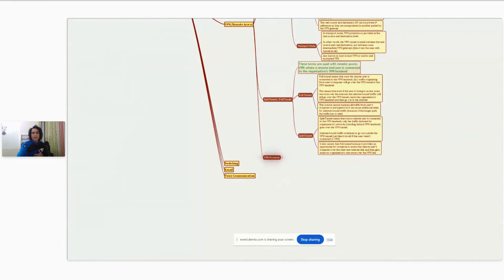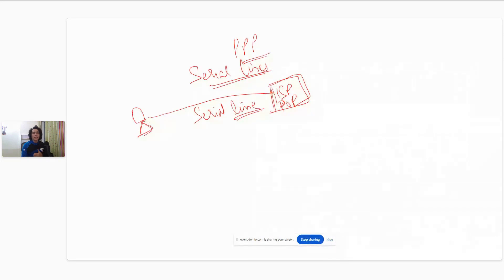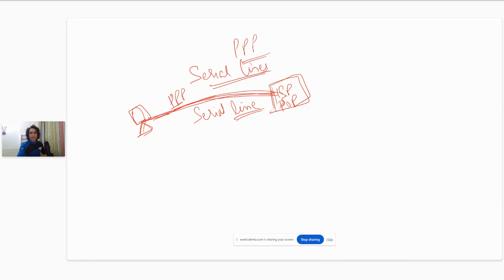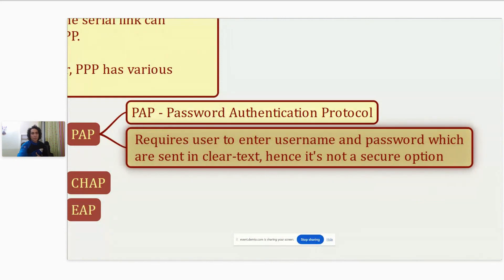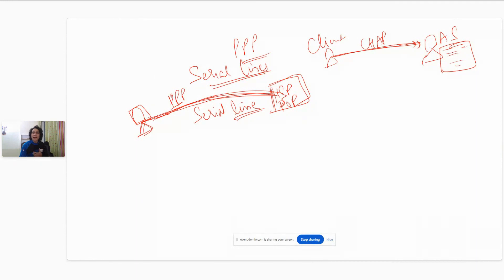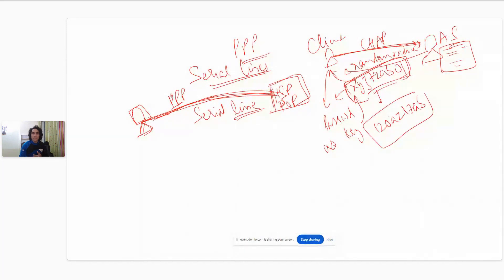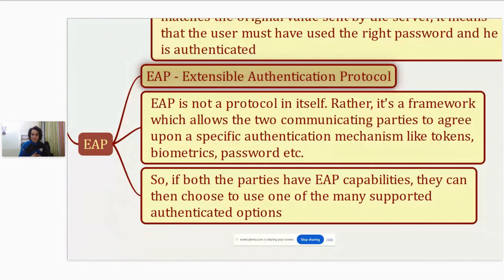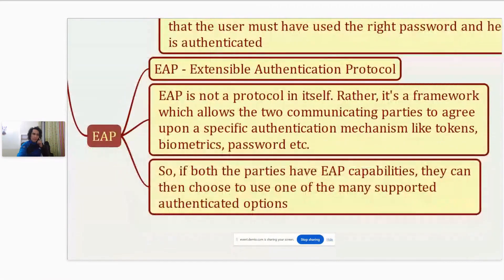PPP, PAP, CHAP, EAP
What is PPP (Point to Point Protocol) and what are its various authentication options such as PAP, CHAP, and EAP. Watch this video to learn.

Preparing for CISSP? Then get my FREE PDF resource that provides you CISSP domain 1 mind map and 100 practice questions at:

Want to be coached by me? Take a look inside my coaching program here: